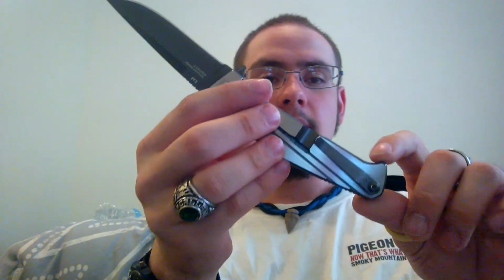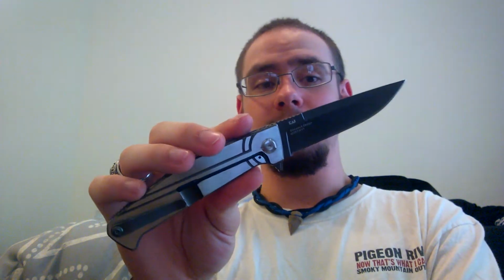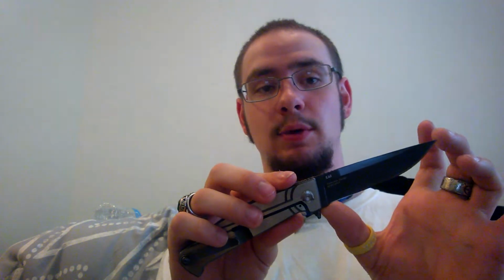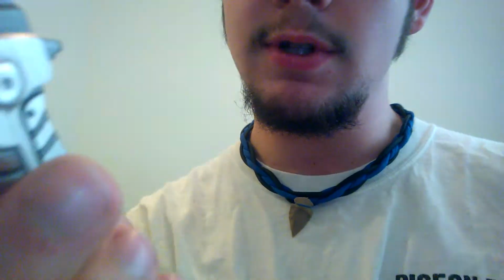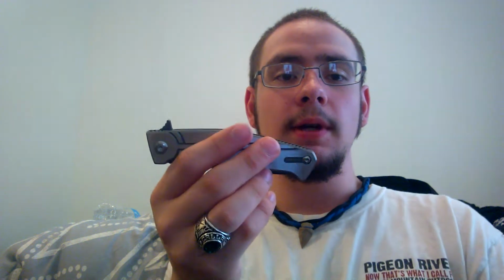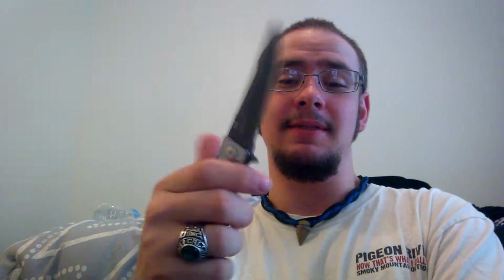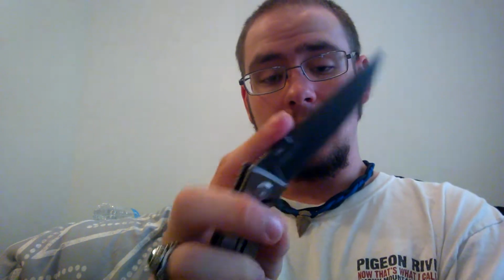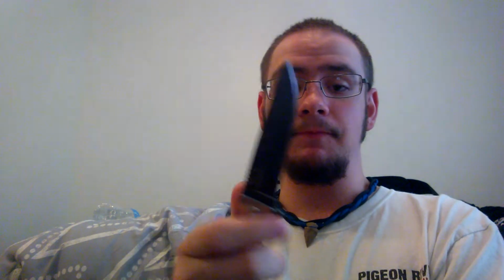Kershaw Nura 3.5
This is a review on the Kershaw Nura with a few side rants on other things.